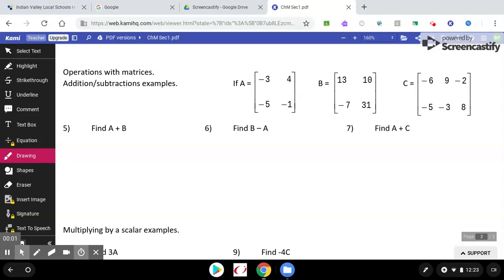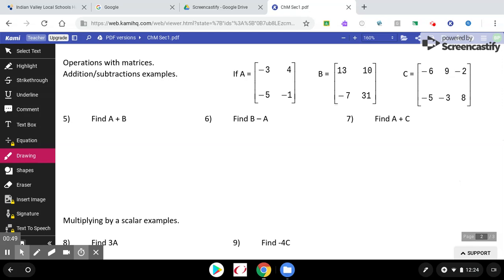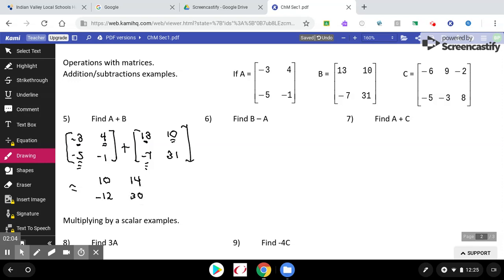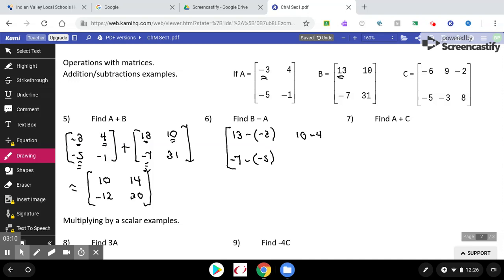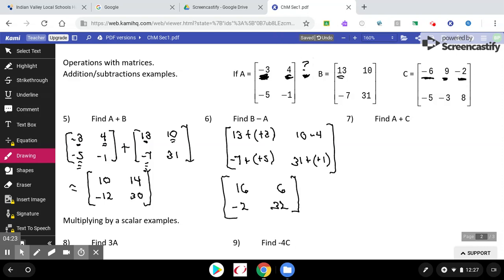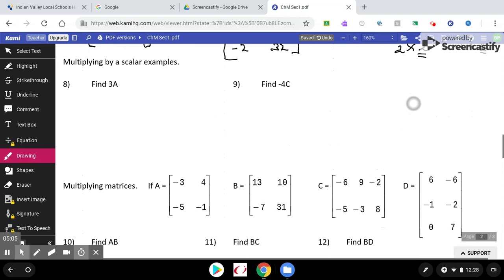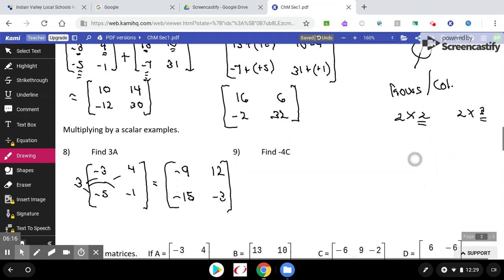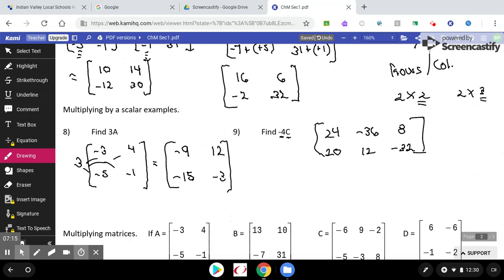Paullmath M-1 part2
ChapterM section1 add, subt, distribute with matrices